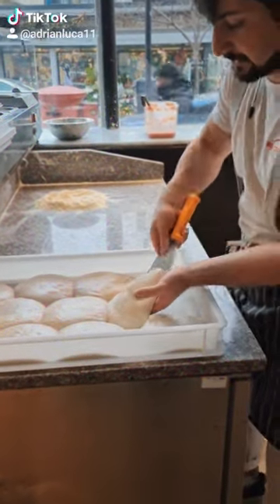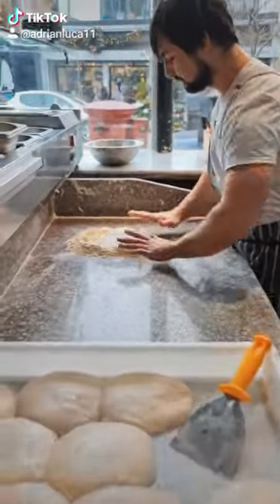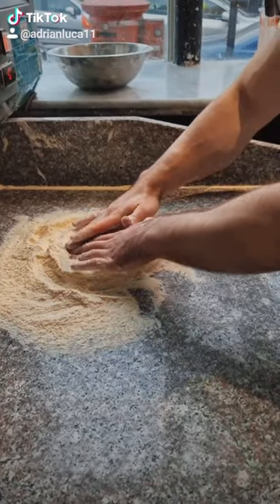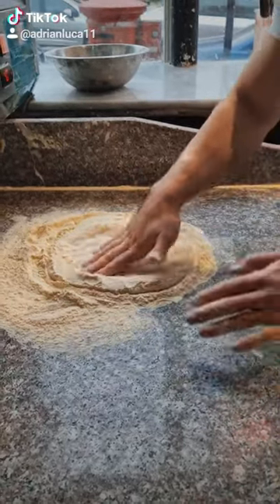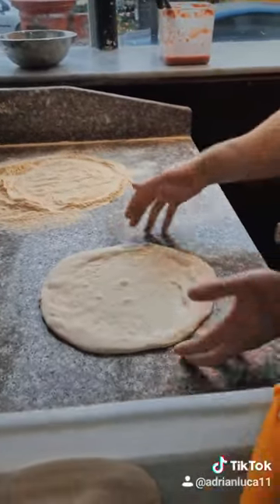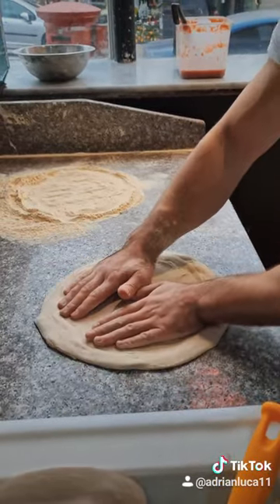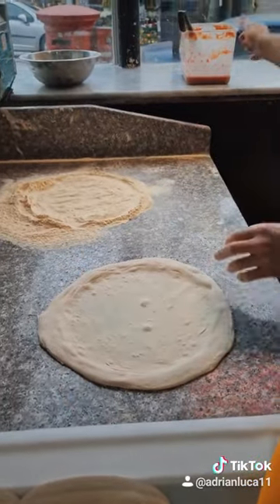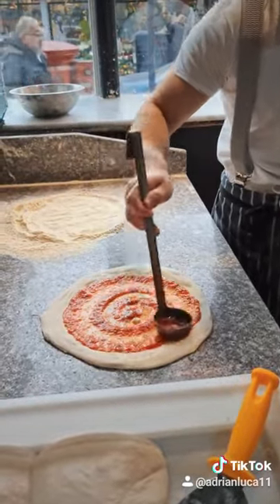How to stretch the pizza dough with the nice crust !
Please find the best ingredients for your Neapolitan Pizza below:

Flour Caputo 00

Tomato Sauce

Dry Yeast

Fresh Yeast

Table Salt

Fresh Basil

Olive Oil